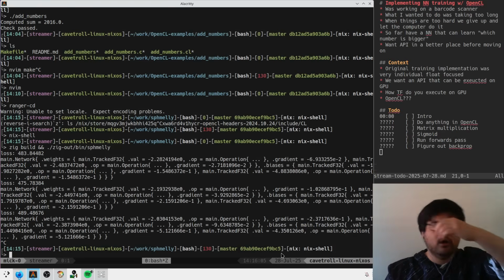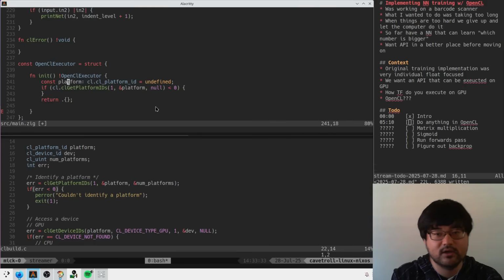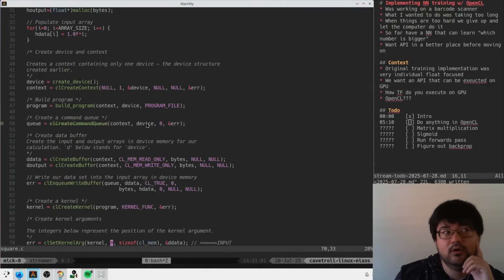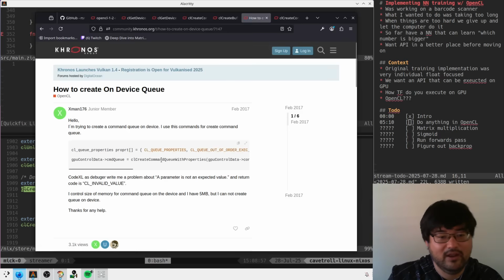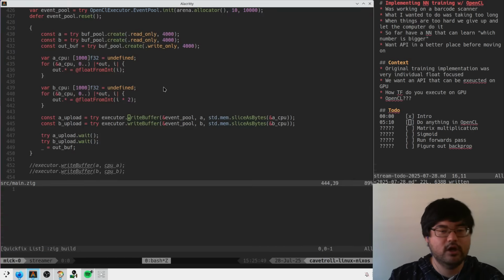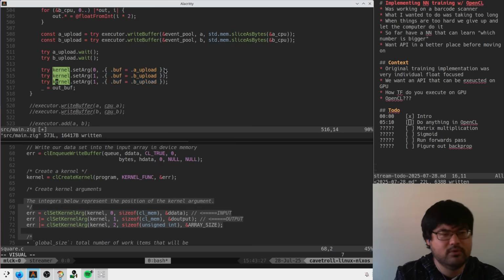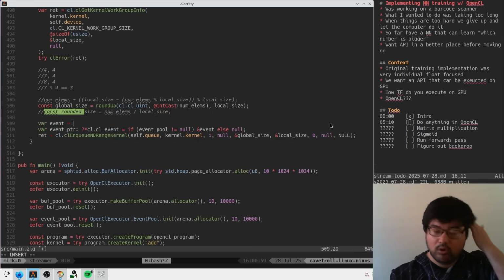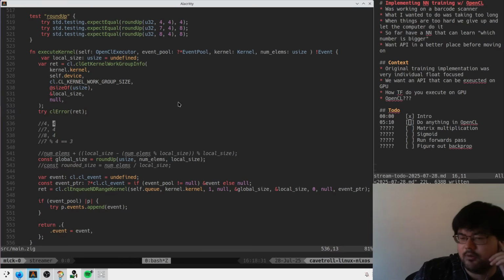Arbitrary GPU compute with OpenCL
My food tracker needs a barcode scanner, my barcode scanner "needs" a neural network. Neural networks need GPU training, I guess we need opencl.

00:00 Intro
12:30 OpenCL initialization
31:50 Buffer management
01:09:50 Running our first OpenCL kernel